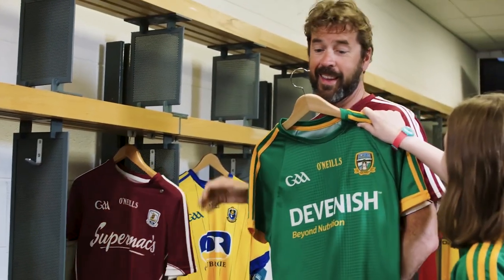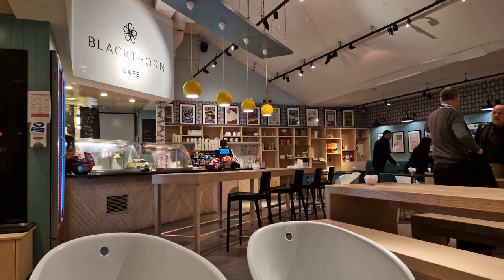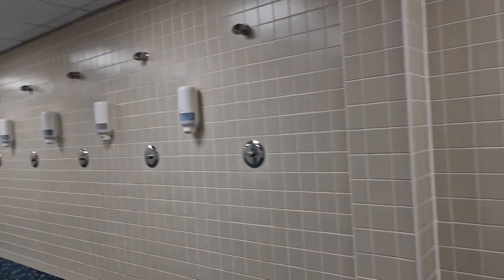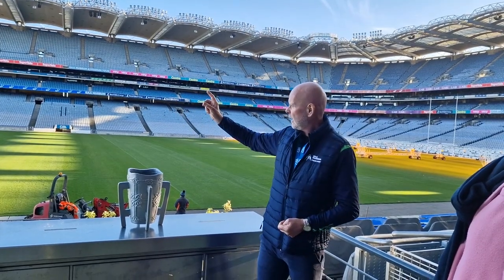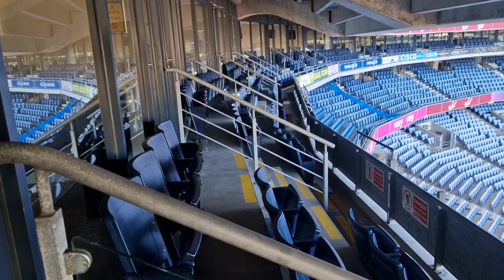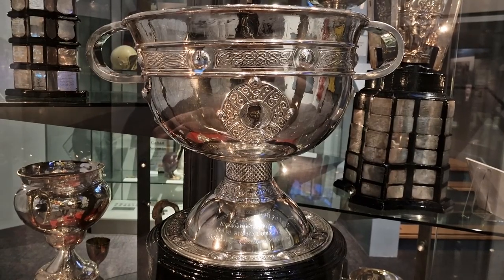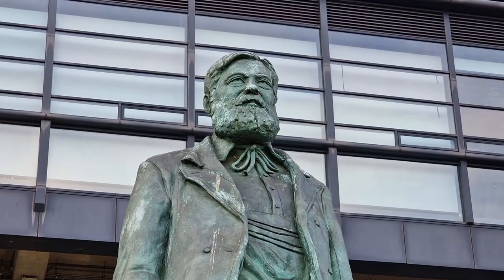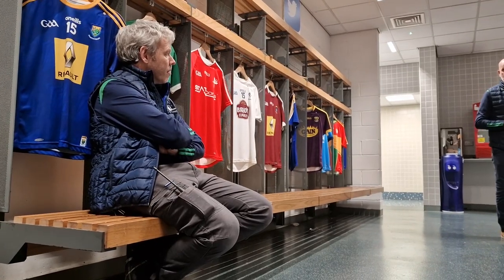🏐 Croke Park Stadium Tour - The Home of the GAA - Dublin Travel Guide ☘️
Believe it or not, Croke Park in Dublin, Ireland is the third largest stadium in Europe. It’s home to the Gaelic Athletic Association (GAA) and Dublin GAA. It’s the spiritual home of the Gaelic sports: Hurling, Gaelic Football, Camogie and Handball. It’s also the venue for the All Ireland Final.
But what’s it like inside? This is your complete guide to what to see at Croke Park, where to buy tickets and what to expect from your visit to the stadium and of the GAA Museum. I’ll explain everything in this video.,

Video: Copyright Ninh Ly 2022, GAA
Images: Ninh Ly